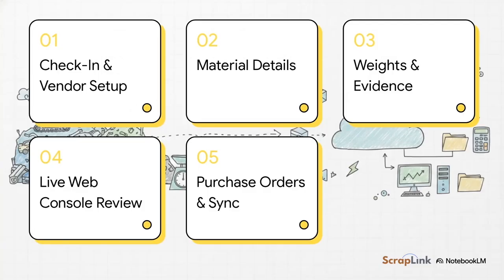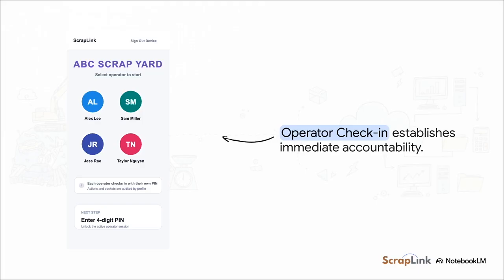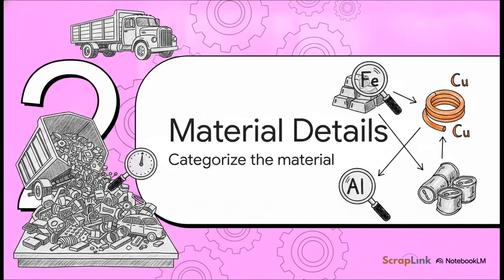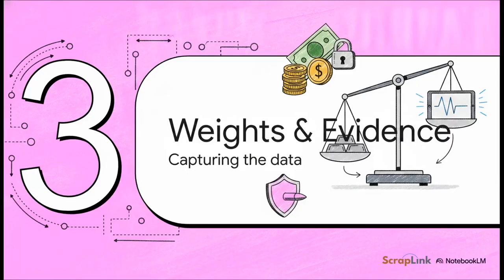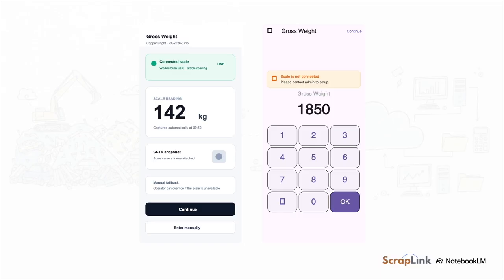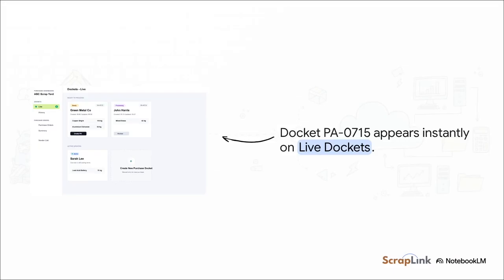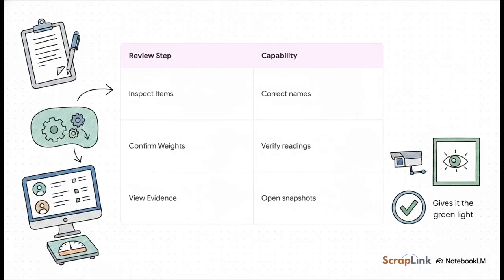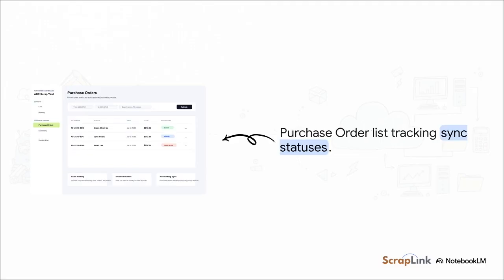ScrapLink Purchase Dockets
ScrapLink connects yard-floor purchase capture with back-office purchase management.

This short walkthrough shows how operators use the ScrapLink mobile operation app to check in with their own profile, create purchase dockets, select vendors, choose purchased material items, capture scale readings, attach CCTV/photo evidence, collect signatures, and submit dockets from the yard.

It also shows how the ScrapLink web console receives those dockets live, lets office staff review evidence and item details, manage docket status, and convert ready dockets into purchase orders for reporting, audit history, and accounting sync.

ScrapLink is built for scrap yards that need a connected workflow from operator capture to purchase order control.